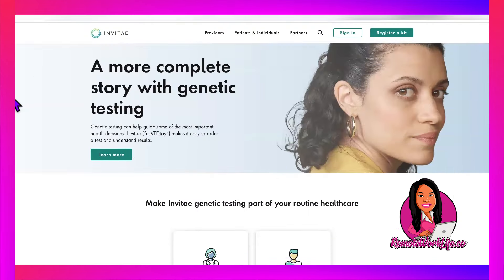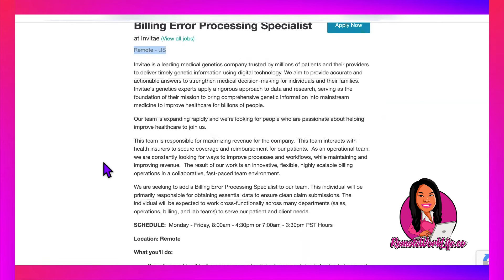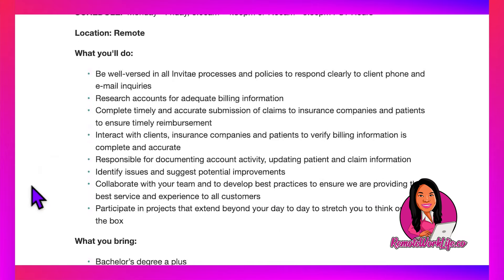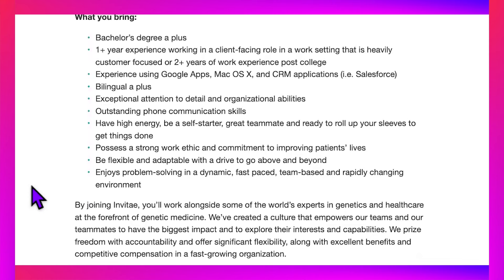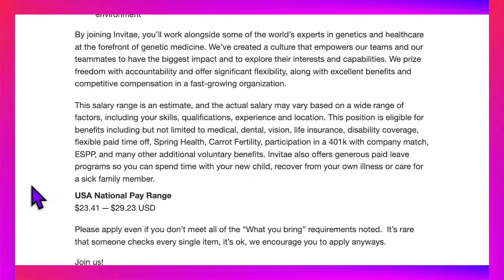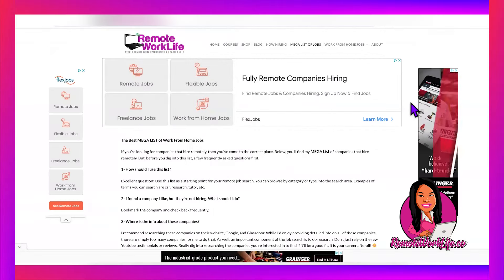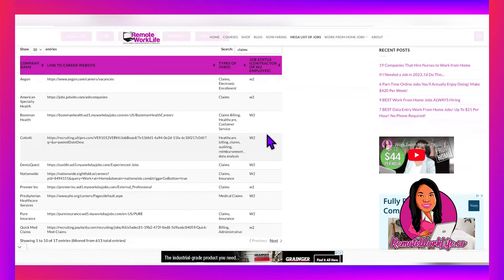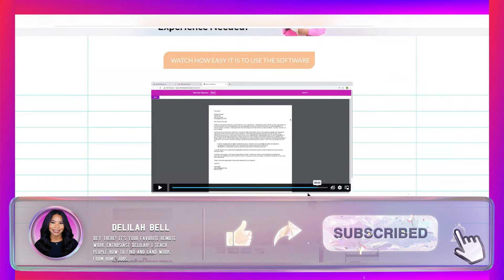Get Paid $23/Hour to Work-From-Home as a Billing Error Processor - WorkFromHome Jobs!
In today’s video, I share a Billing Error Processing Specialist work from home job hiring now from Invitae! In this full-time online job, you’ll be responsible for obtaining essential data to ensure clean claim submissions. Paid training and great benefits included. Available in the US. Hurry and apply asap with the resume templates I provide!

00:00 - Intro
01:00 - Job
06:00 - **RESUME TEMPLATE**
08:43 - MEGA List of WFH Jobs
09:50 - Budget-Friendly WFH Computers
10:41 - $1 Resume Software Trial

○ The Ultimate Guide To Finding The Best Data Entry Jobs From Home - Up To $32 Per Hour (2023)

○ 3 Red Flags In An Online Job Scam - Signs of a FAKE Job (Don't Ignore These Or You'll Get Scammed!)